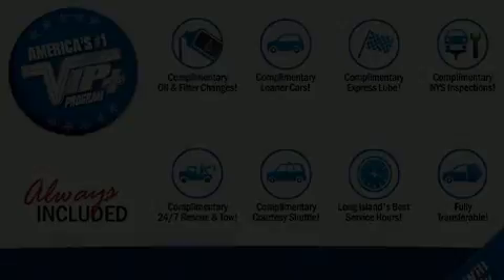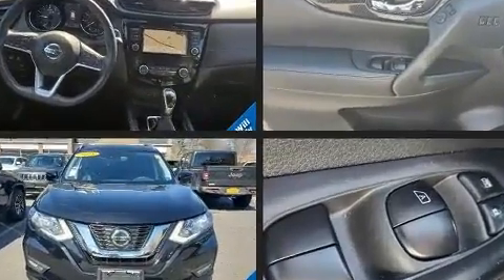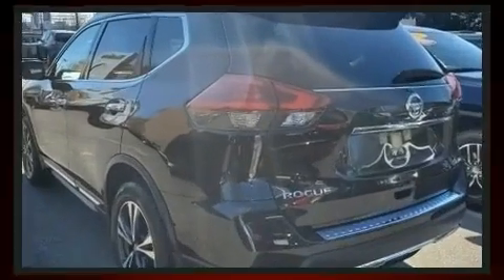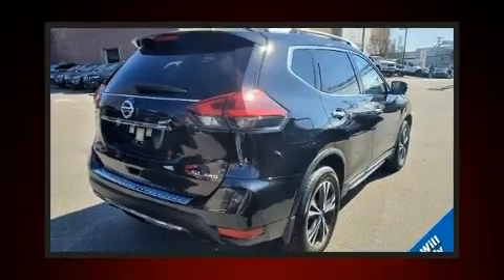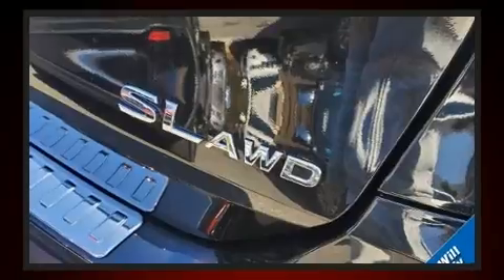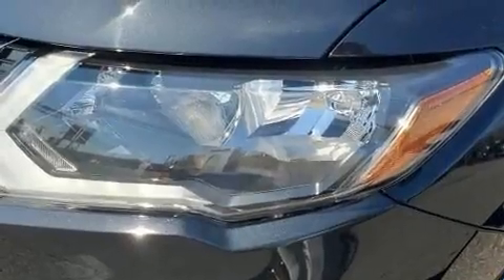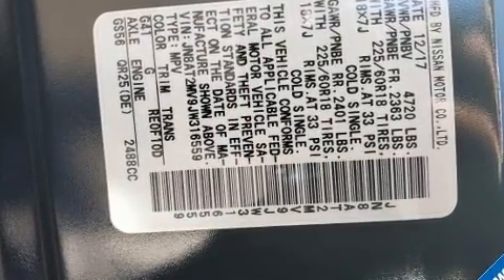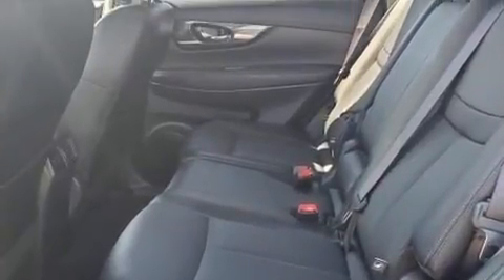2018 Nissan Rogue SL in Jericho, NY 11753-1004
Climb inside the 2018 Nissan Rogue. With less than 10,000 miles on the odometer, this 4 door sport utility vehicle prioritizes comfort, safety and convenience. Under the hood you'll find a 4 cylinder engine with more than 170 horsepower, and all wheel drive keeps this model firmly attached to the road surface. A wealth of standard features means that you no longer have to sacrifice. Such as cruise control, 1-touch window functionality, a built-in garage door transmitter, heated seats, power door mirrors and heated door mirrors, lane departure warning, remote keyless entry, and a blind spot monitoring system. Features such as automatic climate control and leather upholstery prove that economical transportation does not need to be sparsely equipped. Nissan also prioritized safety and security by including: head curtain airbags, front side impact airbags, traction control, brake assist, anti-whiplash front head restraints, a panic alarm, an emergency communication system, and 4 wheel disc brakes with ABS. Electronic stability control stands out as a technologically savvy innovation, keeping you better connected to the road. A Carfax history report indicates just one previous owner. We know that you have high expectations, and we enjoy the challenge of meeting and exceeding them! Stop by our dealership or give us a call for more information.